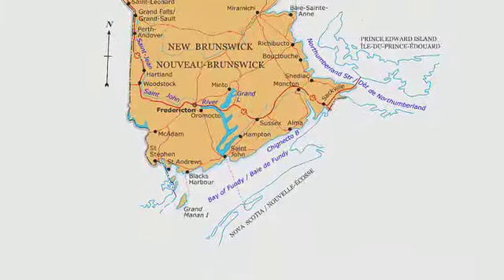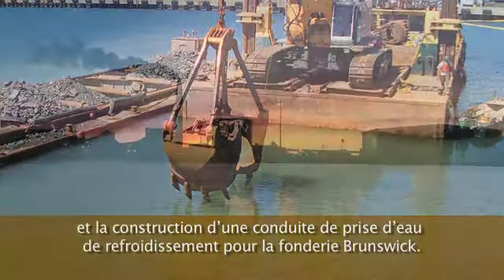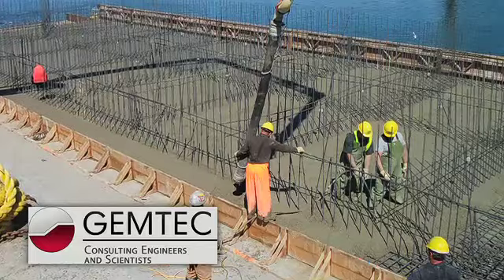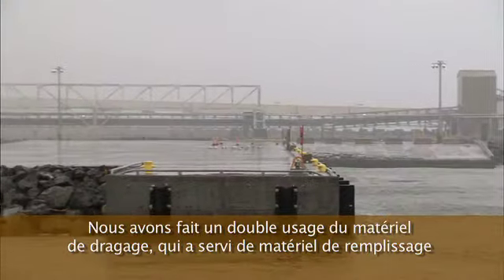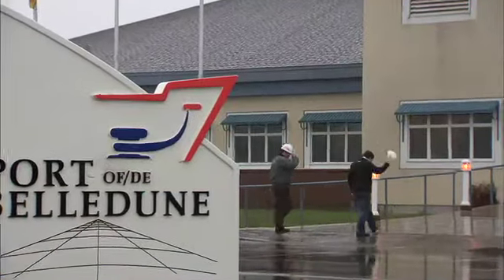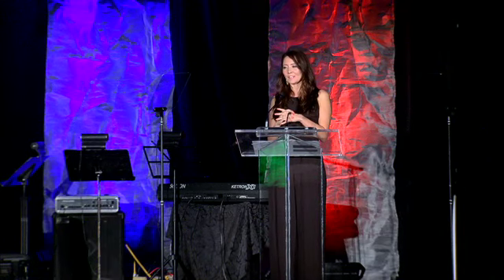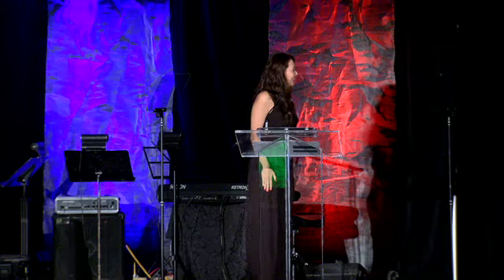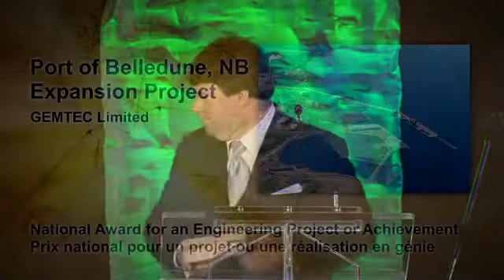Port of Belledune | National Award for an Engineering Project or Achievement, 2012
2012 Engineers Canada Awards - National Award for an Engineering Project or Achievement - Port of Belledune

Lauréats des Prix d'Ingénieurs Canada 2012 - Prix national pour réalisation en génie - Port de Belledune